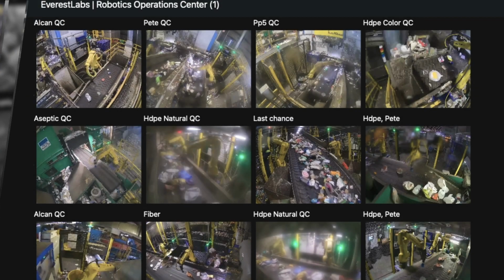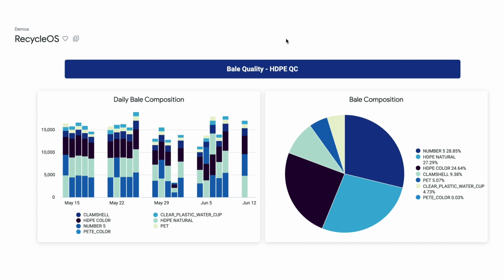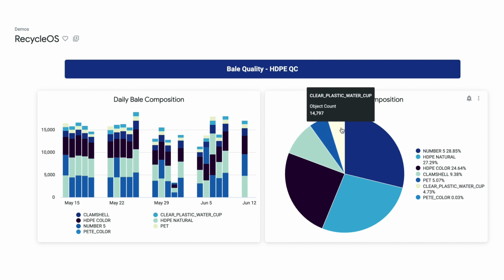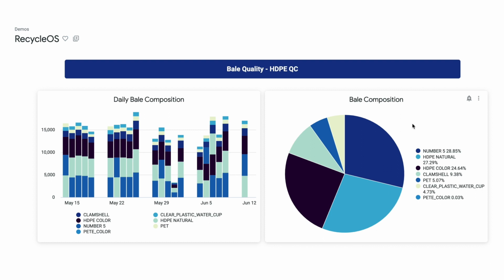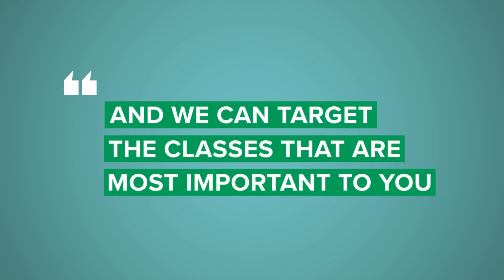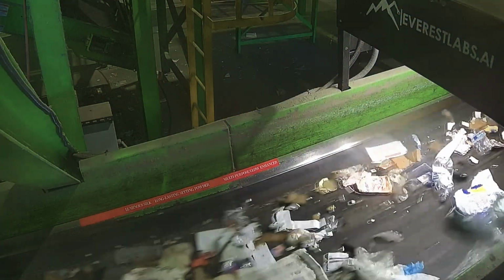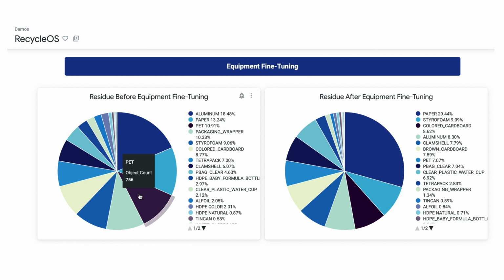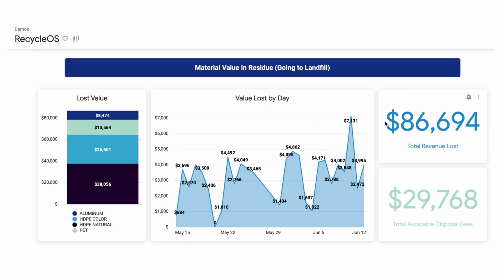How Can Data Help your Recycling Facility?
Material Recovery Facilities (MRFs) have been operating blind—until now. Discover how EverestLabs uses artificial intelligence to give recycling facilities the data they've been missing.

EverestLabs AI intelligence enables real-time monitoring and deep data analysis, offering recycling facilities a comprehensive understanding of their operations. This digital transformation allows recycling plants to pinpoint inefficiencies, measure sustainability outcomes, and optimize recovery rates with unprecedented accuracy.

In this video, learn how AI-driven data is transforming recycling facilities and driving the circular economy forward.